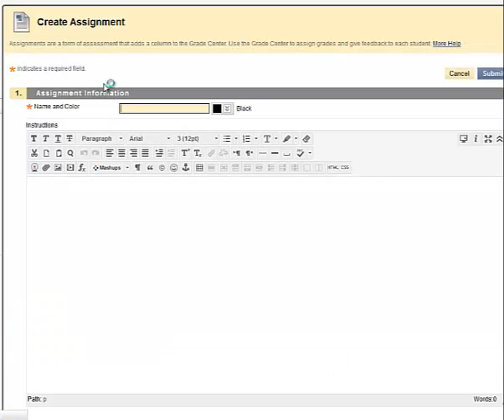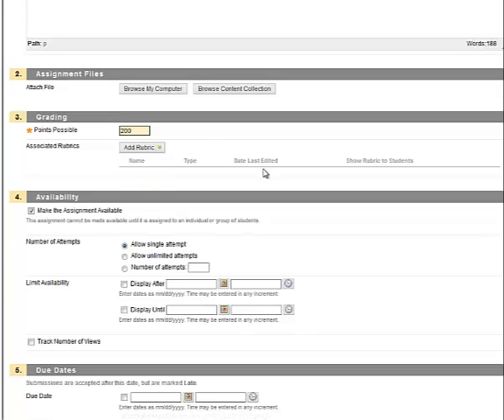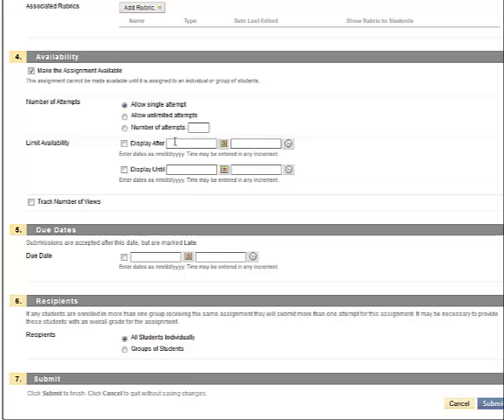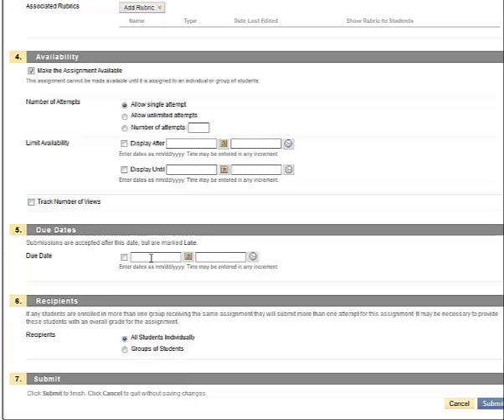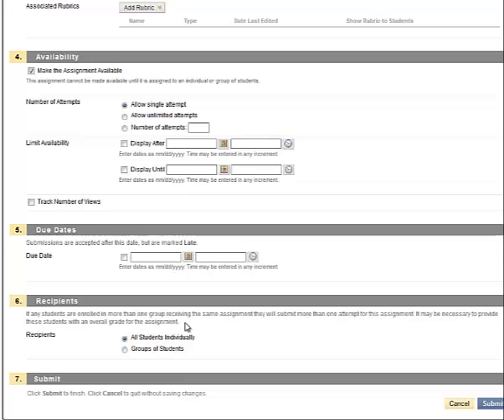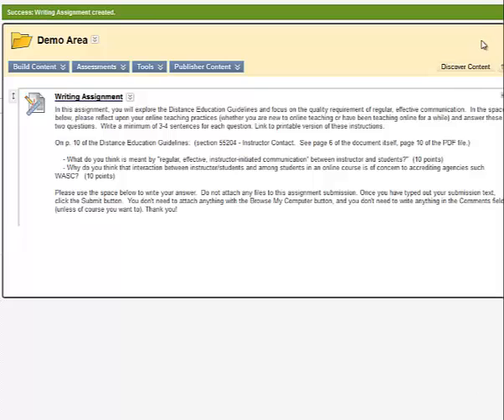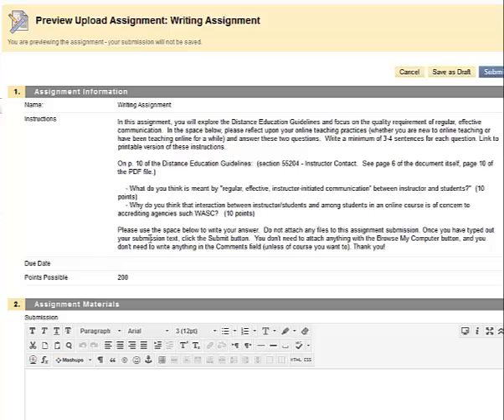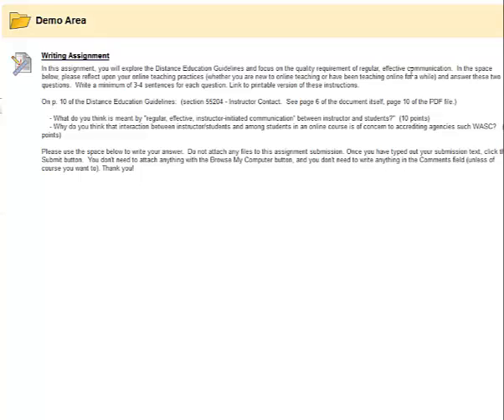How to create a Blackboard assignment